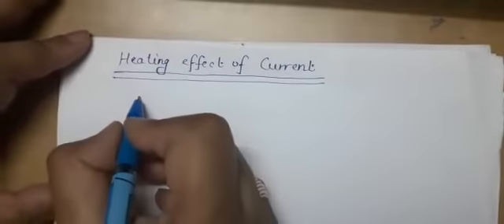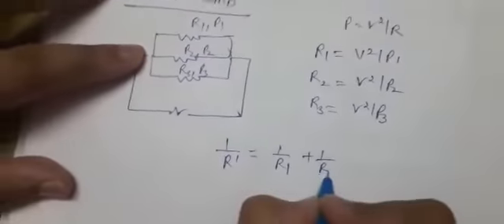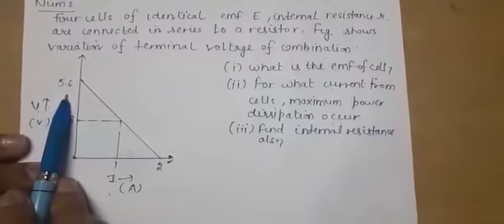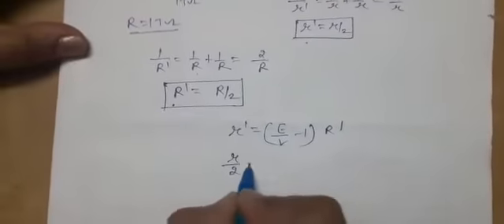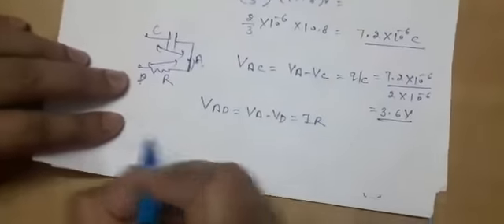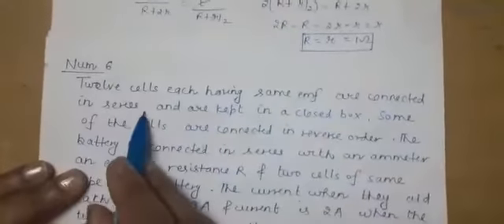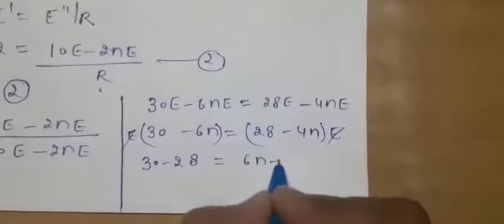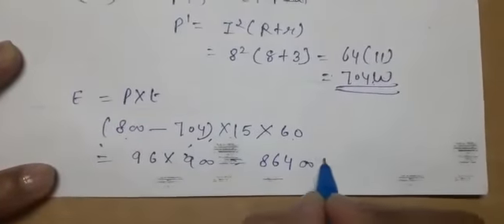45. Numericals on Internal Resistance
Class XII Physics Lectures on Unit 2 - "Numericals on Internal Resistance" by Preeti Gupta